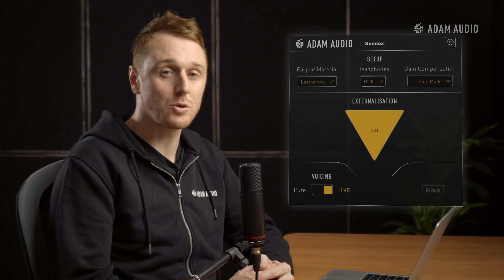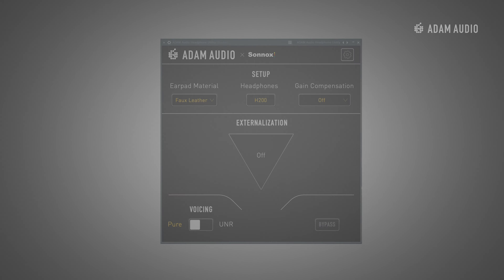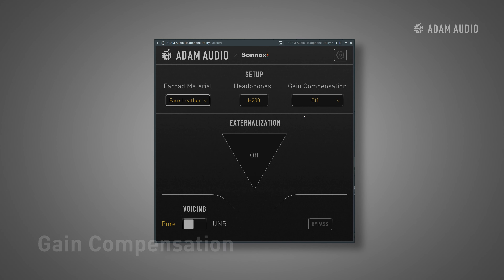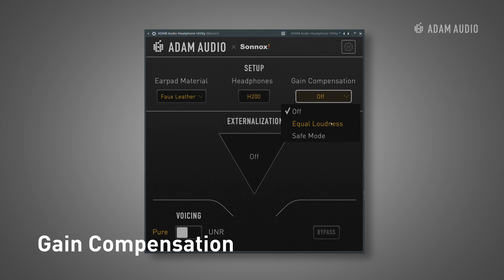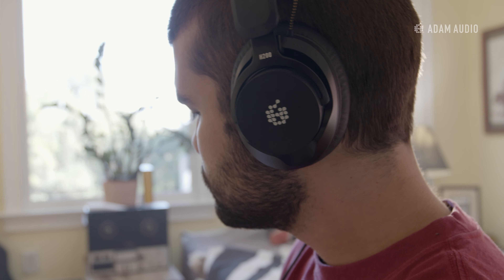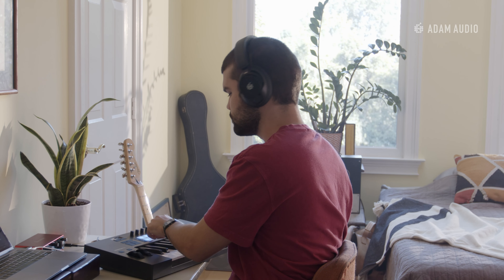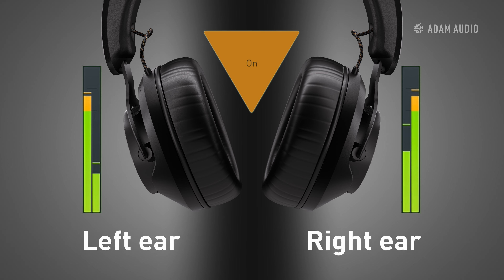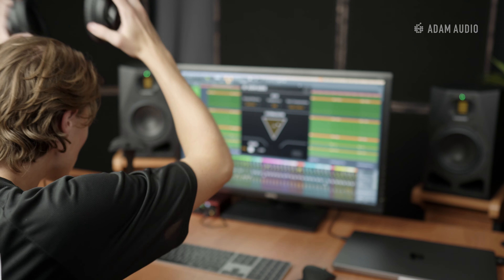Headphone Utility Plugin for the H200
Built specifically for the H200 in collaboration with Sonnox, the ADAM Audio Headphone Utility plug-in is designed to sit on the master or monitoring channel of DAWs. It offers a range of optimization tools and the Externalization feature that employs advanced crossfeed techniques to better translate loudspeaker mixes to headphones.

0:00-0:19 Introduction
0:19-0:59 Download & Installation
0:59-1:26 Earpad Material Selector
1:26-2:50 Gain Compensation
2:50-3:31 Voicings
3:31-4:33 Externalization
4:33 Important Note

Earpad Selector
The H200 ships with faux leather earpads, with a soft cloth option available as a separate accessory. As these materials have different acoustical properties, the Headphone Utility features two equalization curves so you can always enjoy a consistent, reliable output no matter which earpad you prefer to use.

Voicings
The Headphone Utility plug-in offers two voicings that ADAM Audio A Series and S Series customers may already be familiar with.

“Pure” is a highly accurate and neutral sounding option. This is the “flat” setting, ideal for mixing, mastering, and critical listening applications where you really must be aware of all the details and rely on an honest representation from your headphones.

“UNR” or “Uniform Natural Response™” is a dynamic, natural-sounding response curve of ADAM Audio’s own design, which stems from a variety of iconic ADAM Audio legacy products, including the AX Series. It lends itself to production, composition and songwriting as its engaging and present sound can give you more room for creativity and flow. It is also a great option whenever you want to use your headphones simply to enjoy some good music.

Gain Compensation
The Earpad Selector works by equalizing frequencies across the H200’s reproduction range to achieve the target response regardless of the earpad in use. As human hearing is naturally more perceptive to changes in certain bands, false perceptions of the overall sound can occur when equalizations are applied. Gain compensation solves this problem by maintaining a consistent perceived output level, regardless of the equalization that has been made.

Equal Loudness
First presented in 1933, the Fletcher & Munsen curves illustrate how the ear is naturally more sensitive to changes in volume at low and high frequency bands. As these bands are attenuated by the Earpad Selector, the Equal Loudness setting can be used to preserve the overall perception of output loudness to the listener and prevent misguided mix decisions.

Safe Mode
Safe Mode applies the same principles as the Equal Loudness setting, however it does so by only applying negative gain. This setting is useful at higher monitoring levels where the gain compensations used when applying equal loudness could result in clipping.

Off
This mode applies zero gain compensation and differs from the Bypass option as the equalization applied by the Earpad Selector is still active.

Externalization
An inherent aspect of headphone design is the unnatural representation of stereo sound when compared to loudspeakers. This is because the left and right ears are exclusively presented with the left and right channels, unlike with loudspeaker monitoring where both ears hear some amount of both channels. The Externalization feature uses advanced crossfeed techniques to offer a more natural representation of loudspeaker monitoring.

What is Crossfeed?
At its core, crossfeed involves adding carefully considered amounts of the left channel to the right channel, and vice versa. The Externalization feature was built specifically for the H200 and employs bespoke crossfeed across its reproduction range for a more seamless transition from loudspeaker monitoring to headphones. It is particularly useful for mixing applications when you are likely to misjudge left-right pans after prolonged loudspeaker use.

Disable During Render
The Externalization feature is designed for the mixing process to present a more natural feeling of stereo sound. It should be disabled during renders as the audience will not experience the audio through the same monitoring setup. Instead, the Externalisation feature encourages users to make better mix decisions that will translate to natural stereo environments.

About Sonnox
Sonnox is a market-leading audio software company devoted to designing innovative, high quality audio processing plug-ins. The award-winning Oxford Plugins are used by professionals worldwide for mixing Music, Film, Television, Radio and Live Sound.